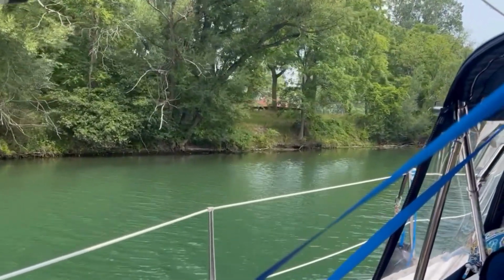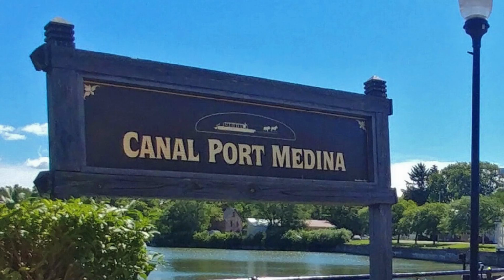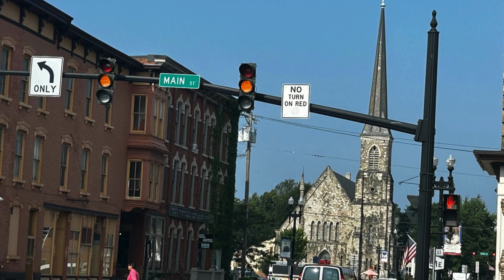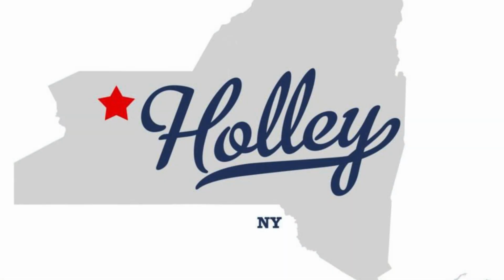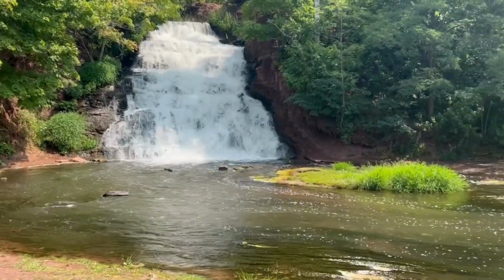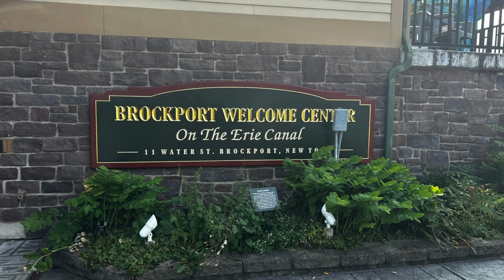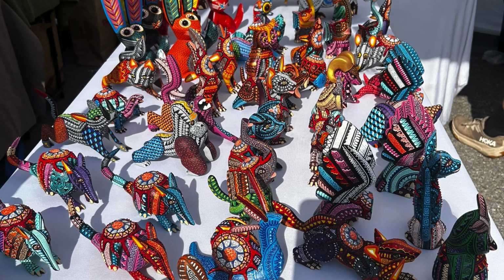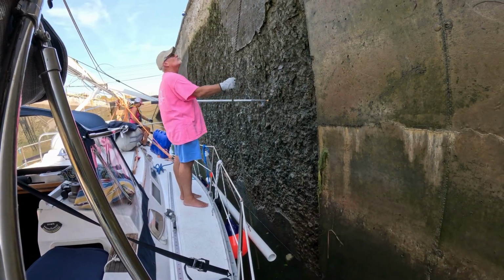Into the Mystic - Ep. #14 - Middleport to Brockport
Join us as we continue our journey on the Erie Canal. This week we travel from Middleport to Brockport. We pass through several lift bridges, make a stop in Medina to see that historic town. We find a water fall in Holley and learn about the infamous "Hazard County Squirrel Slam" and enjoy a giant art fair in Brockport.